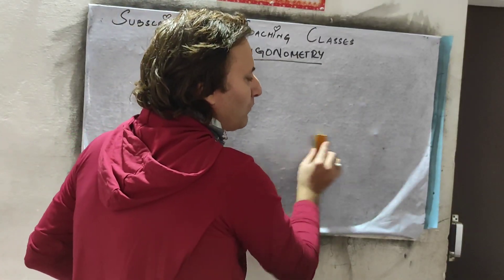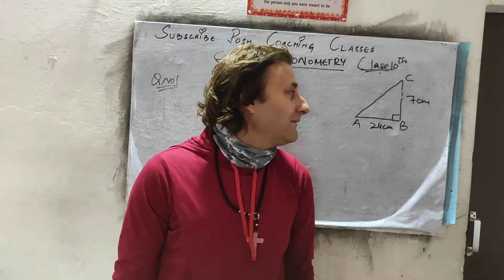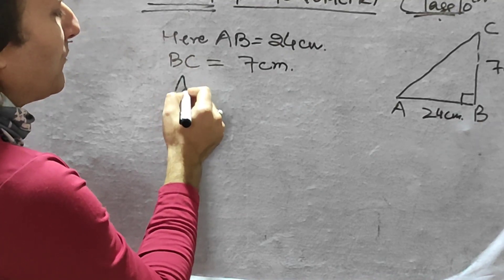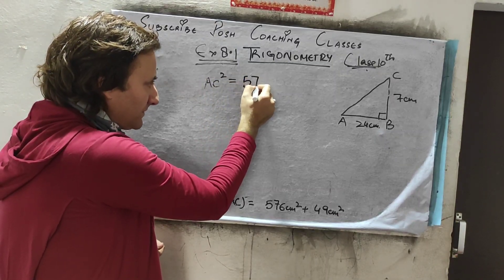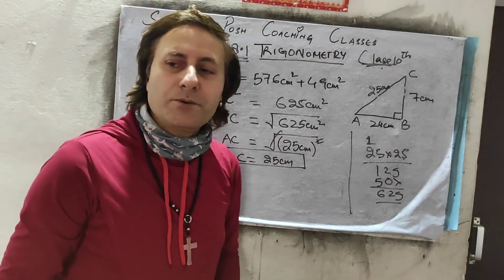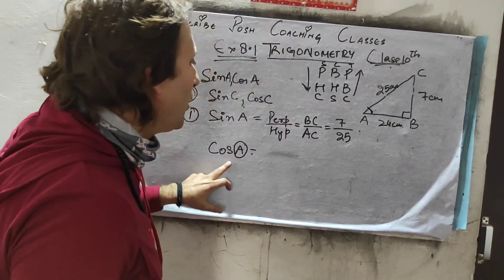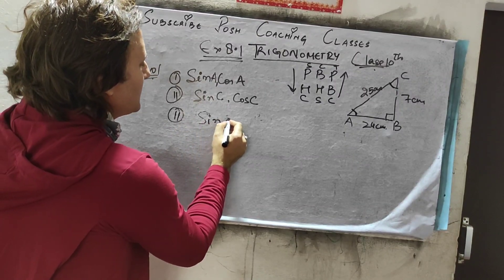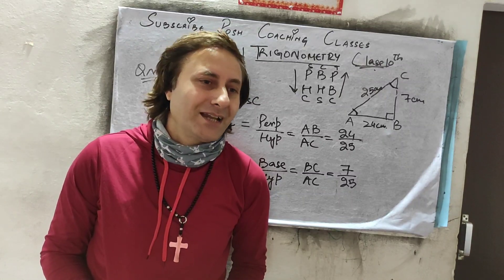Trigonometry Class 10th easy and detailed explanation.... Trigonometry POSH COACHING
Solving questions of Trigonometry in Posh Coaching Classes